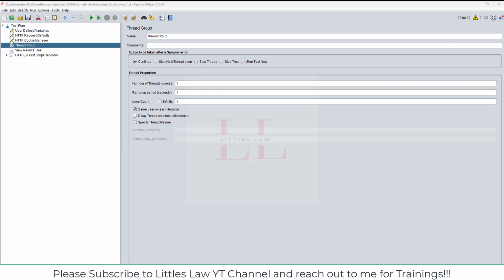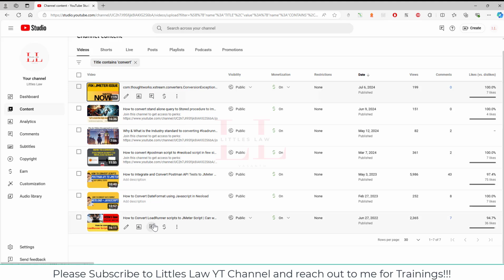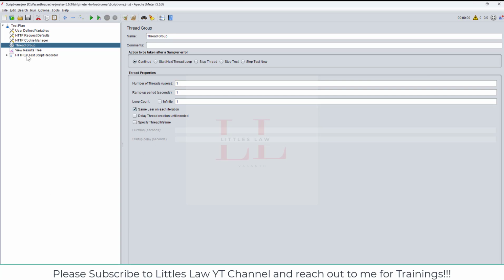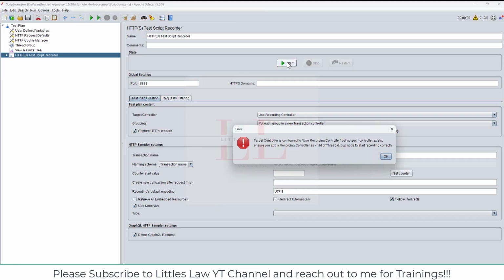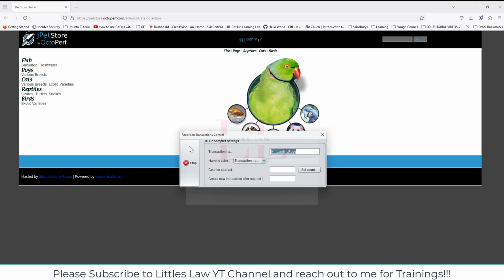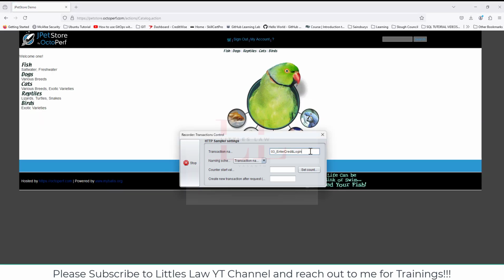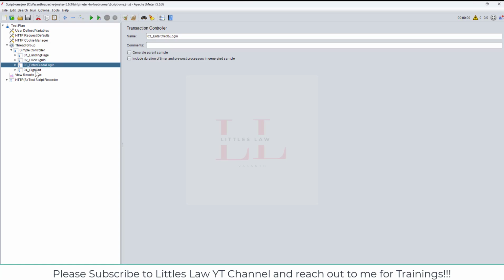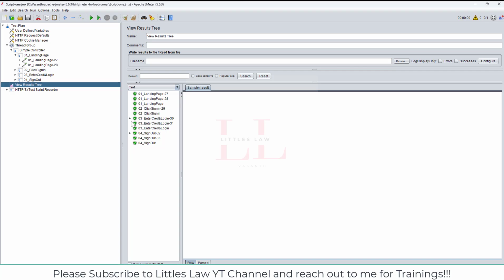How to execute JMeter Script using LoadRunner | Day 1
In this video from @vasanthtechtalk I will show you , How to run your JMeter script using LoadRunner controller.